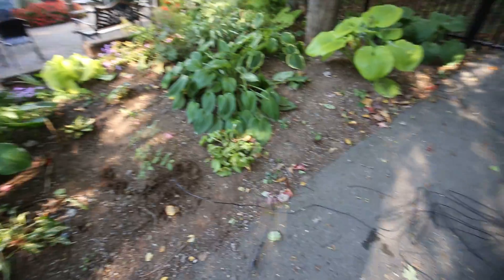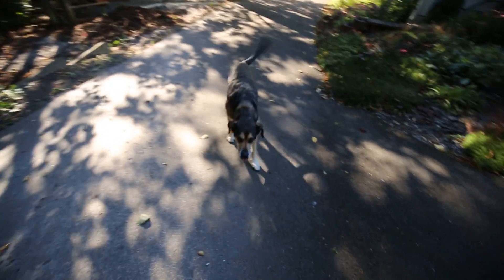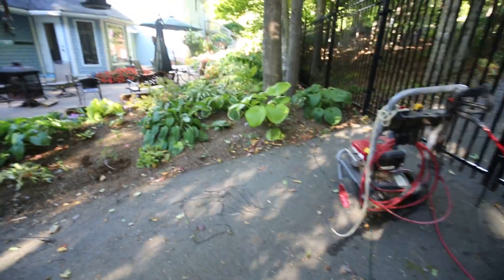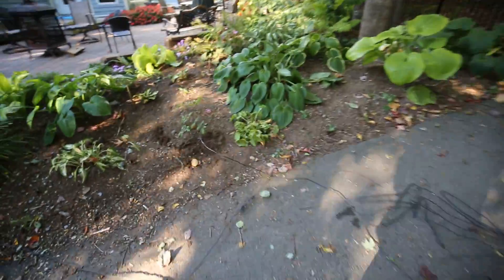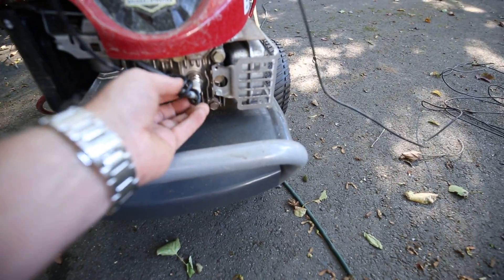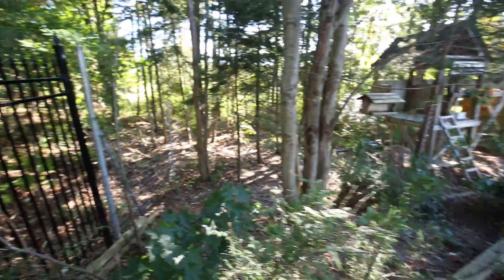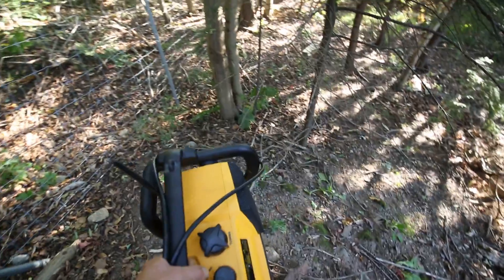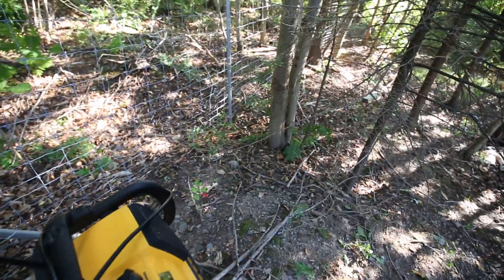2016 Finding the Invisible Fence Break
Using a 4-cycle engine as a spark-gap AM transmitter to help find a break in our invisible fence.